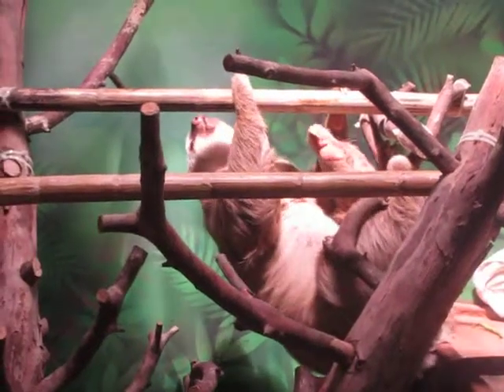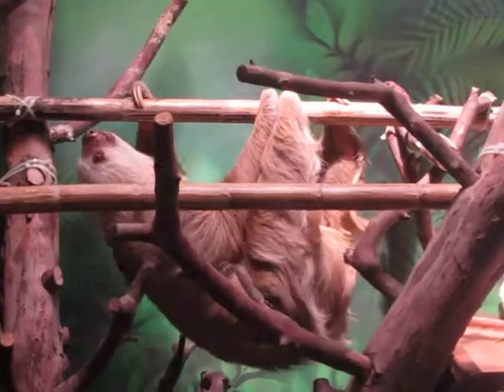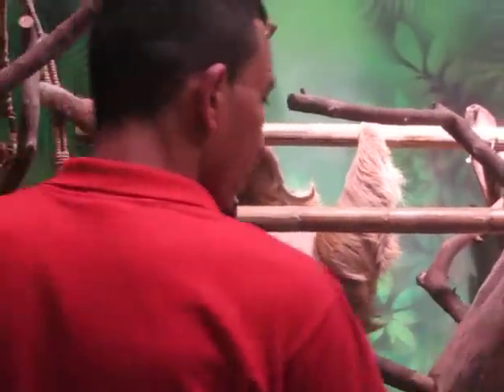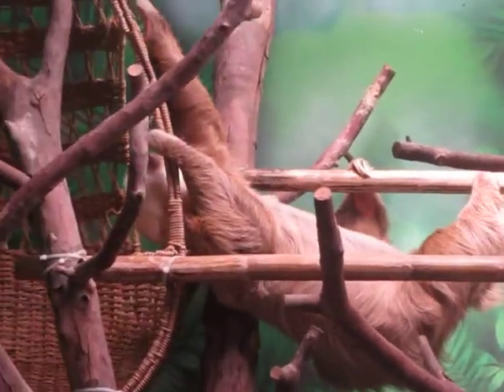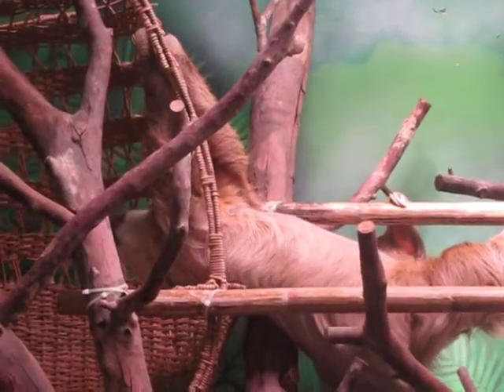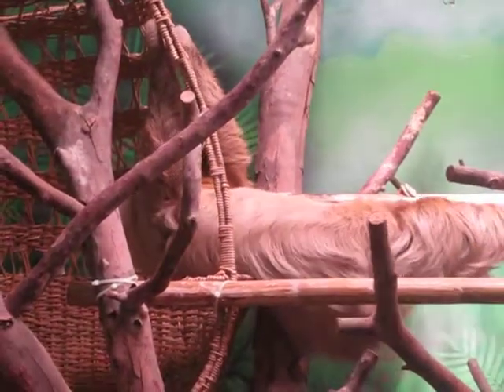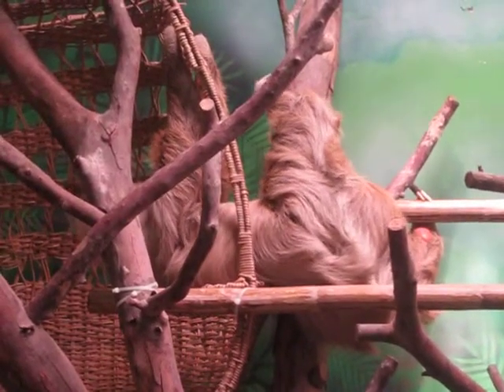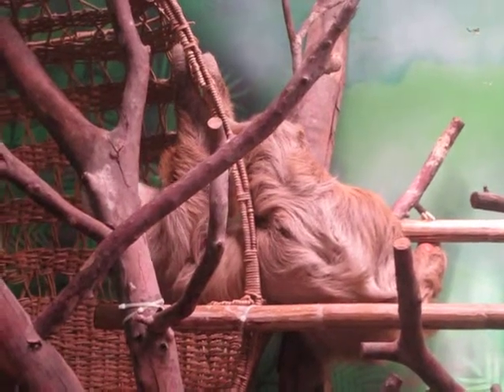Sloth climbing VERY slowly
Aviarios del Caribe Sloth Sanctuary of Costa Rica